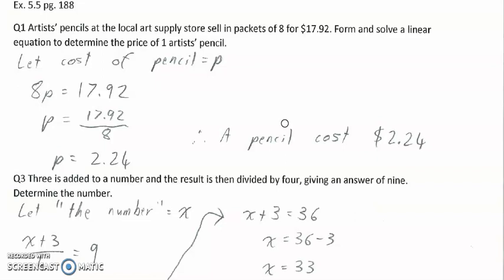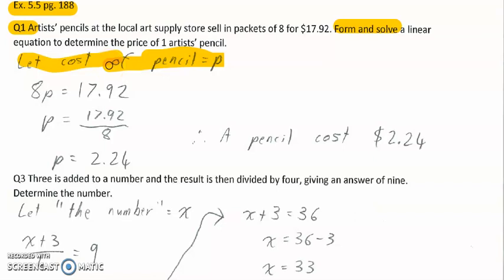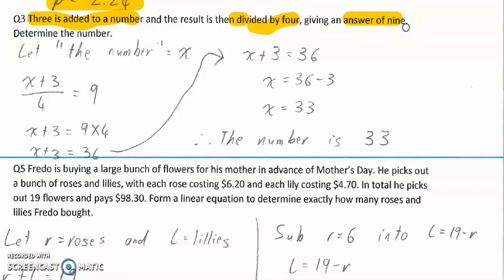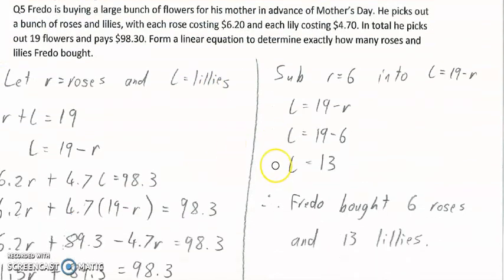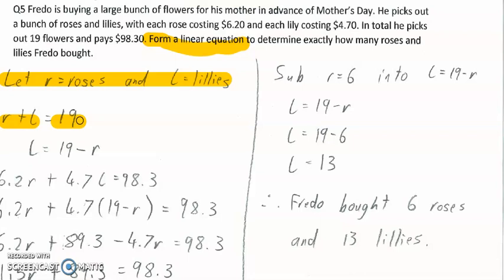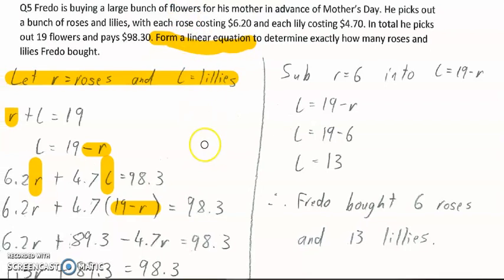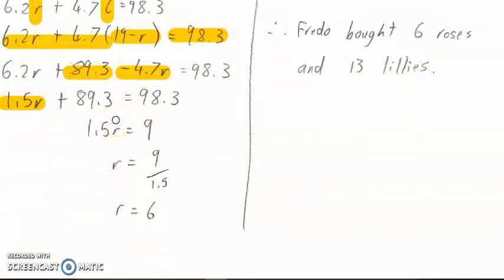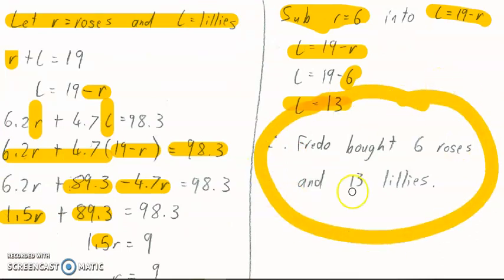How to Solve Worded Algebra Problems Part 1: The Basics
How to solve a worded linear equation. This covers using the basics of solving with one unknown variable. Originally recorded for General Mathematics in Queensland but is applicable for all high school students.